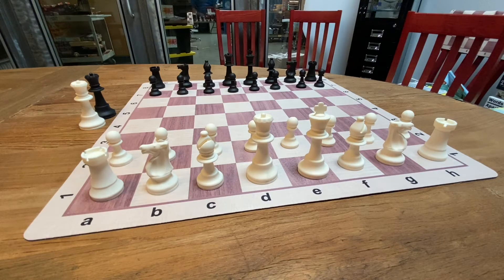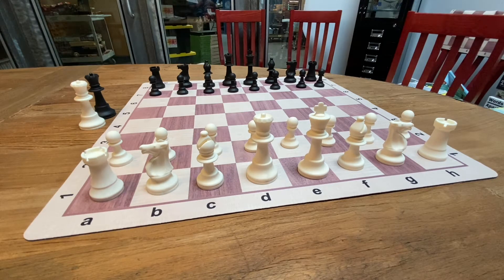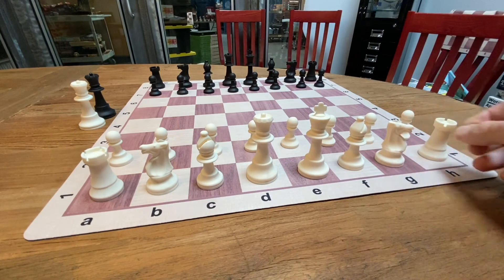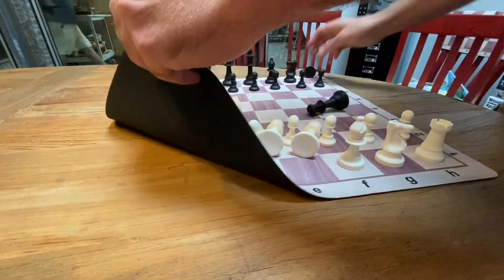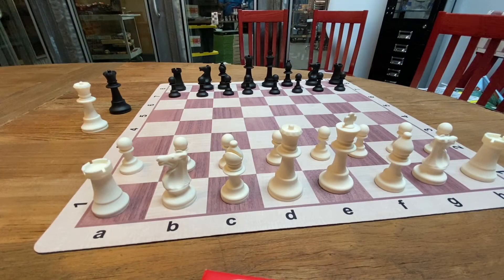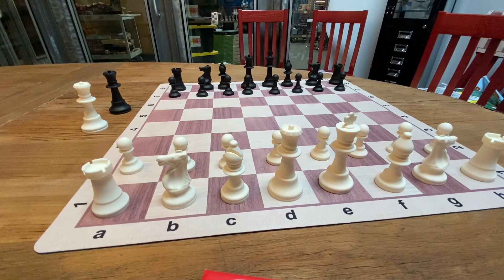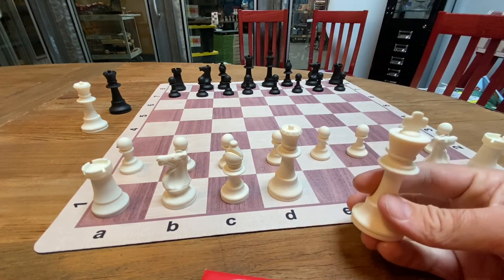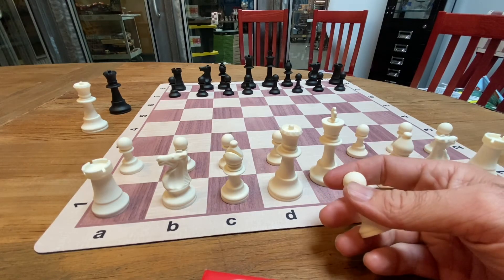Silicone Chess Pieces - 3.75" King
This is the video where we feature the silicone chess pieces with the 3.75" King.  These pieces are made from food grade silicone.  Tournament size and Staunton style, these pieces play great in any situation.  These handle tons of abuse and will not crack or break like standard pieces.
Originally made for playing chess in prisons, this set has become popular for any chess player in any situation!